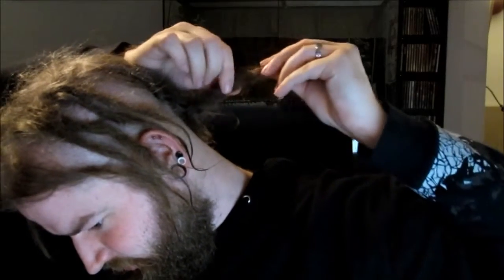dreads 5 month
little update from 5 months of dreads in which i touch my face a lot deal with it :) i'll work on that in future :)